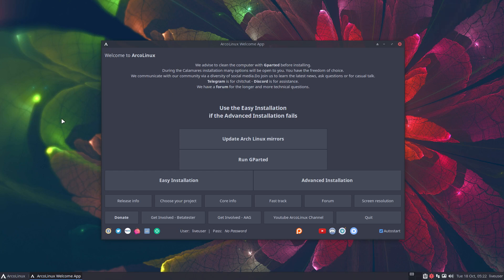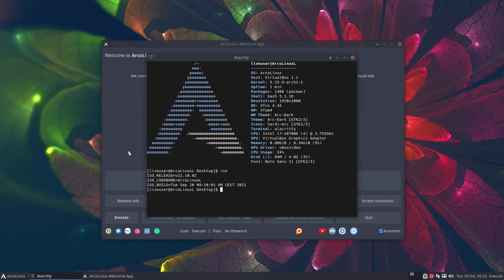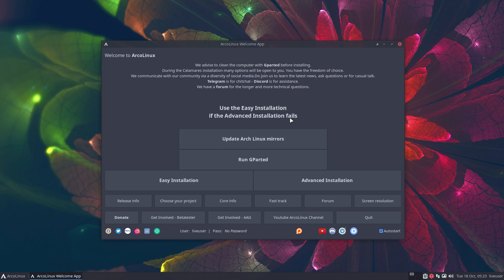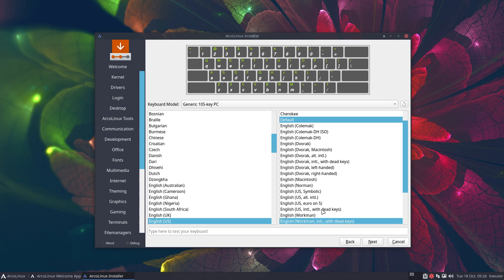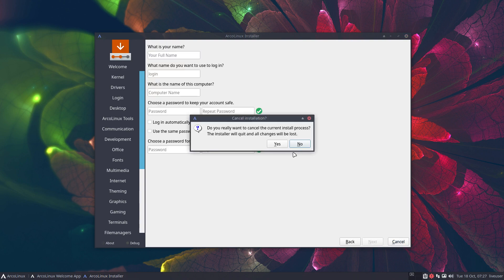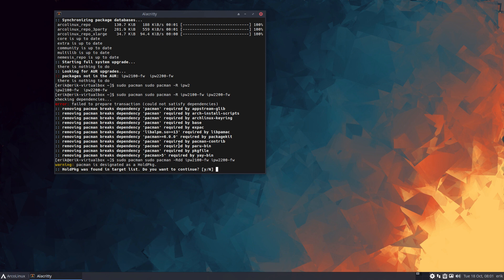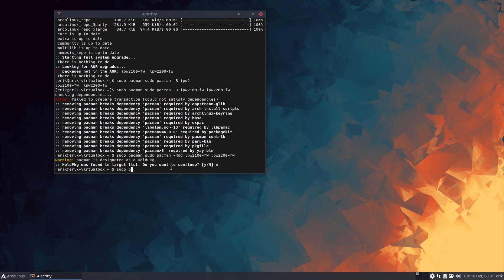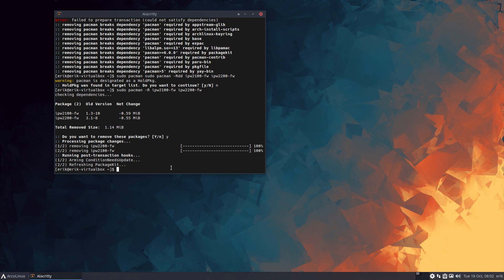ArcoLinux : 3050 Updating ArcoLinux 22.10 to 22.11 - keep rolling video